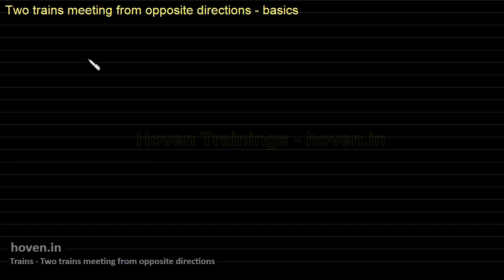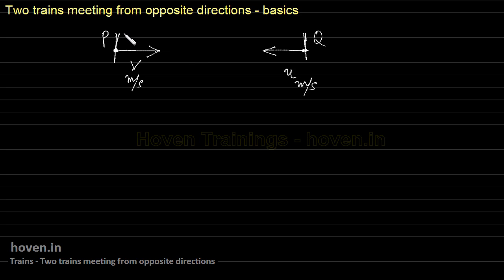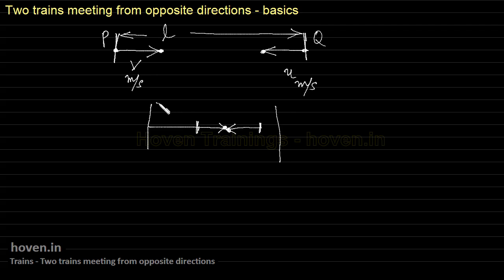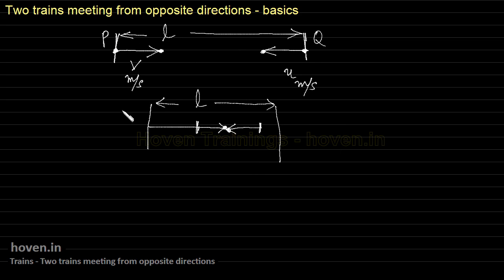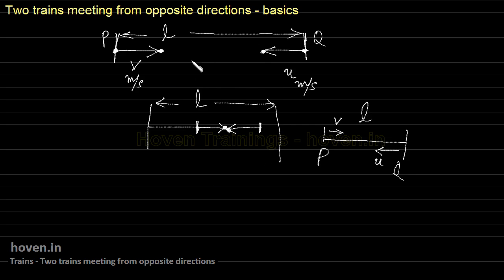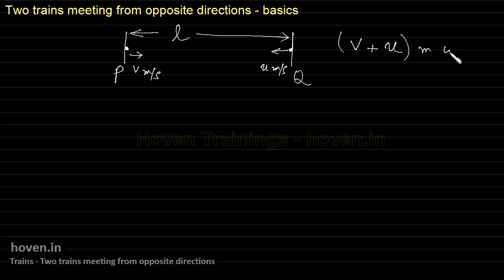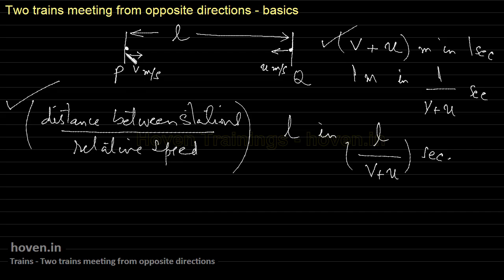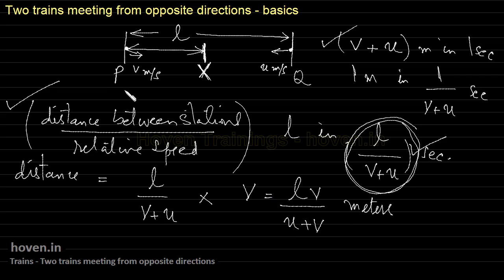TRAINS APTITUDE PROBLEMS - Concepts, Shortcuts and Tricks - 5 - by Hoven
Discussion of the classic case of two trains running towards each other. We have to determine the point at which they meet, and also the time they take to meet each other.

Yours faithfully,
Hoven